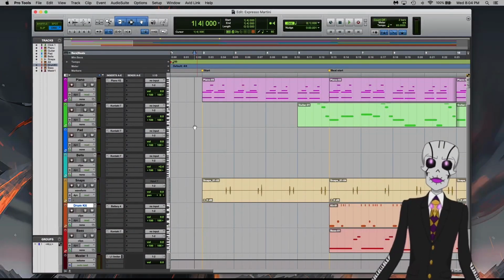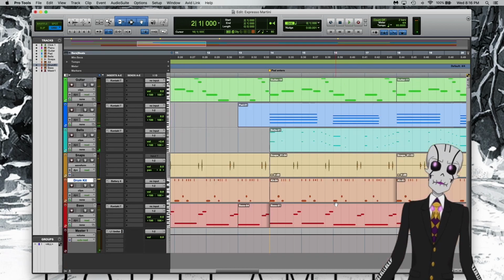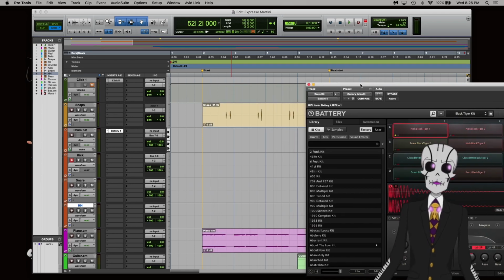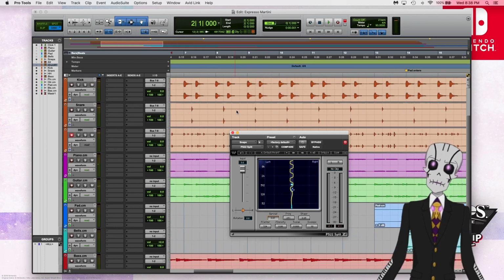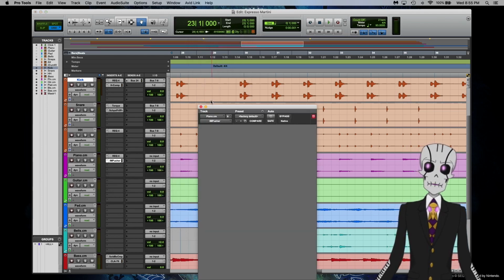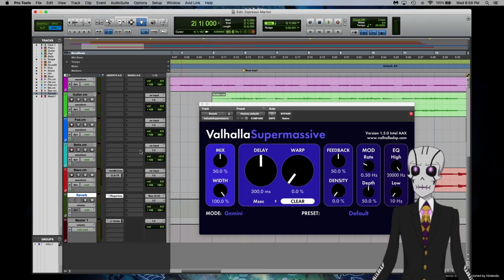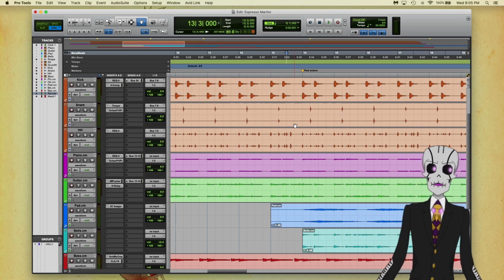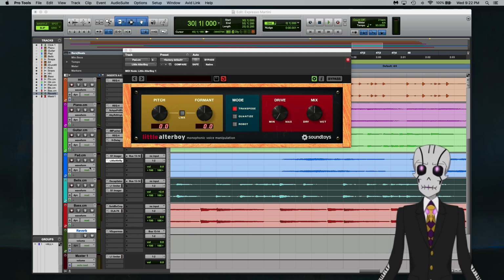Working on Lofi EP (Part 2) | Livestream 4/05/2023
Working on my upcoming lofi EP: In this part, I polish up the midi and do the mixing for one of the tracks "Expresso Martini". Originally streamed on twitch on 4/3/23

Heya, I'm DarkMaestro- Composer, Producer, Grim Reaper.

I'm a chill vtuber musician that loves making stories, making cocktails, and giving questionable life advice.

0:00 Intro
2:00 Polishing up MIDI
19:55 Recording to audio
31:57 Mixing Audio
1:24:34 Outro